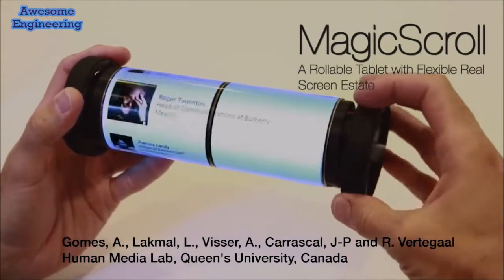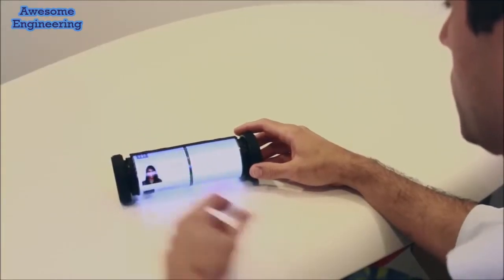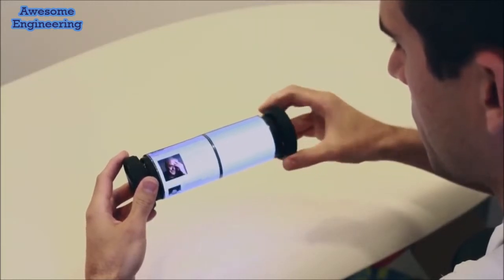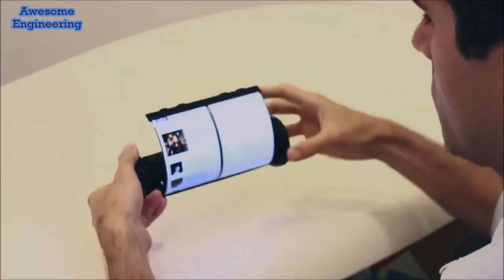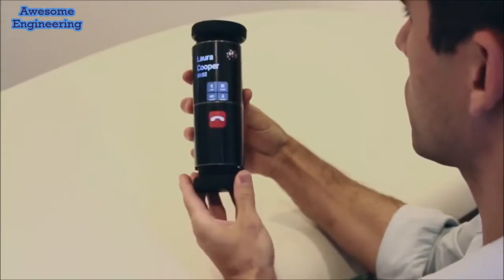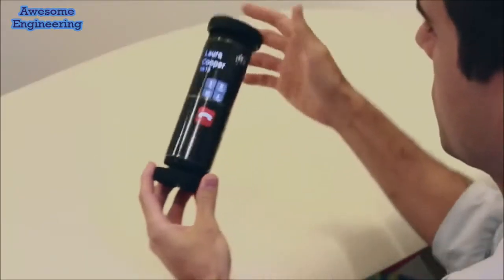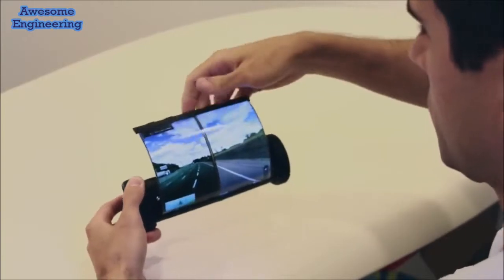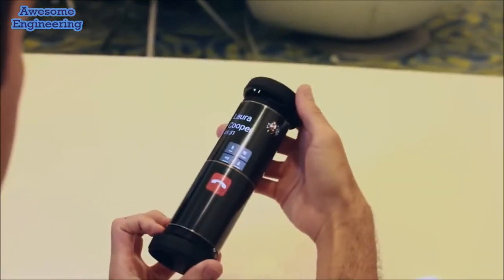A flexible, Touch-Screen tablet that can Roll and Scroll !!!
BARCELONA - A Queen’s University research team has taken a page from history, rolled it up and created the MagicScroll – a roll-able touch-screen tablet designed to capture the seamless flexible screen real estate of ancient scrolls in a modern-day device. Led by bendable-screen pioneer Dr. Roel Vertegaal, this new technology is set to push the boundaries of flexible device technology into the brand new territory.

The device is comprised of a high-resolution, 7.5” 2K resolution flexible display that can be rolled or unrolled around a central, 3D-printed cylindrical body containing the device’s computerized inner-workings. Two rotary wheels at either end of the cylinder allow the user to scroll through information on the touchscreen. When a user narrows in on an interesting piece of content that they would like to examine more deeply, the display can be unrolled and function as a tablet display. Its lightweight and cylindrical body make it much easier to hold with one hand than an iPad. When rolled up, it fits into your pocket and can be used as a phone, dictation device or pointing device.